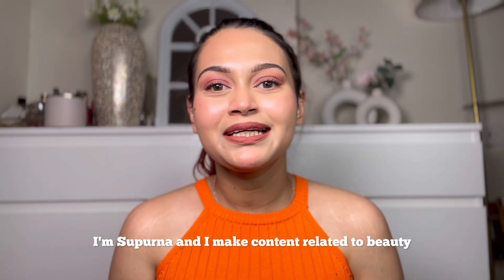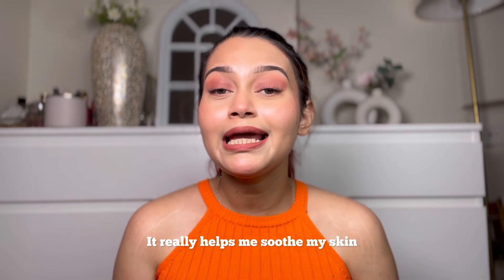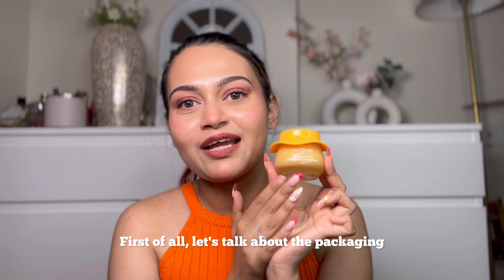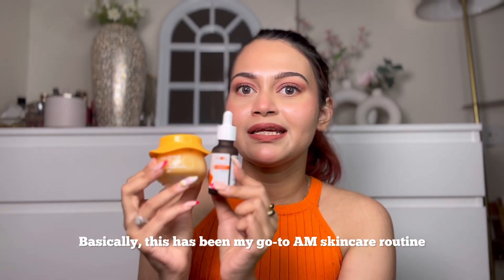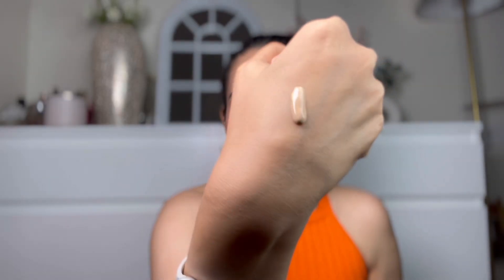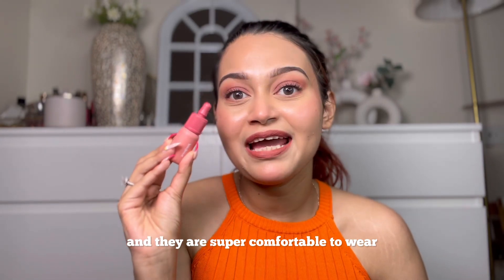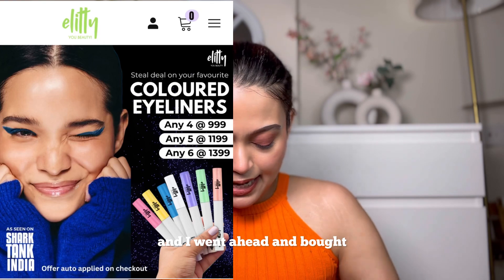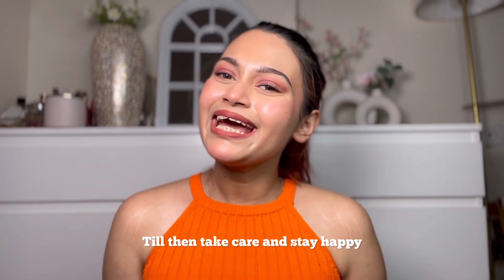Monthly Favourites - MAY 2024 ❤️ skincare makeup amazonfinds 🧿